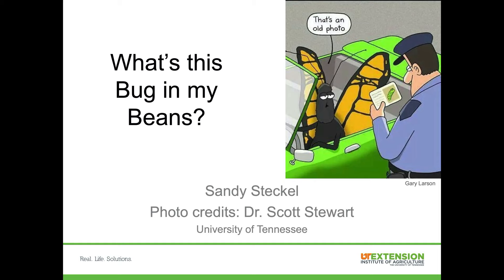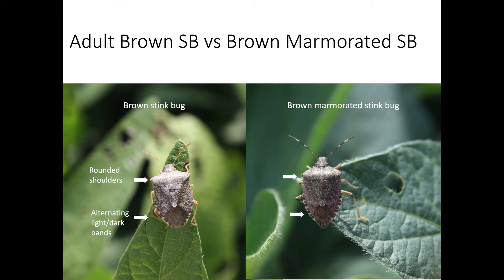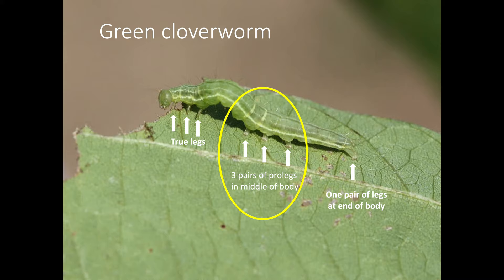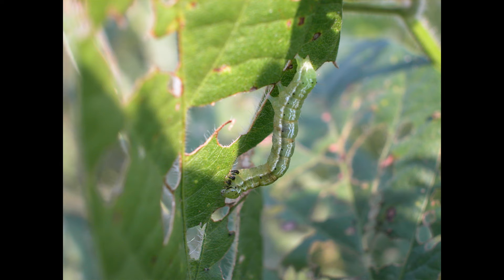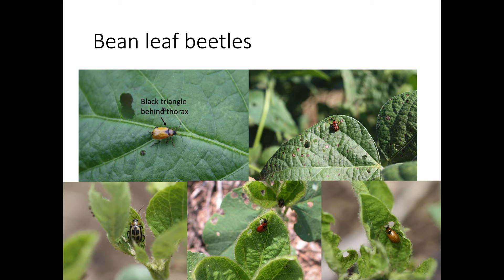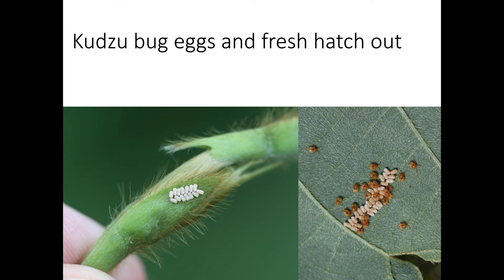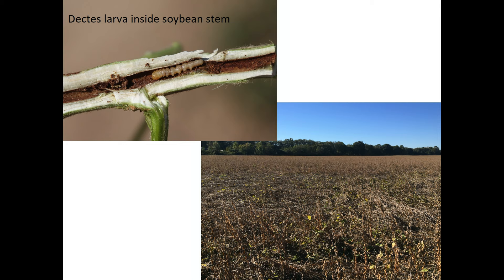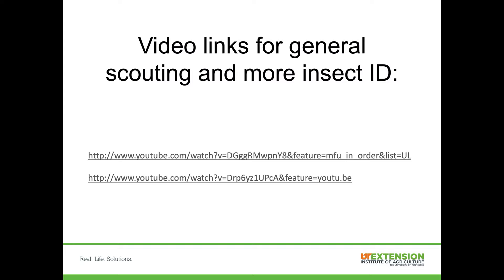What's This Bug in my Beans?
Presentation by Sandy Steckel, University of Tennessee Department of Entomology and Plant Pathology